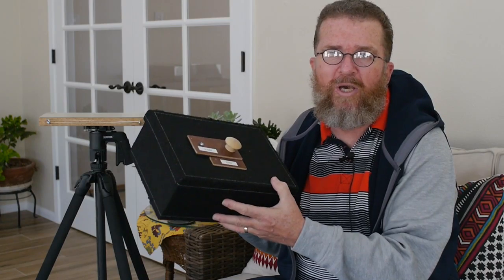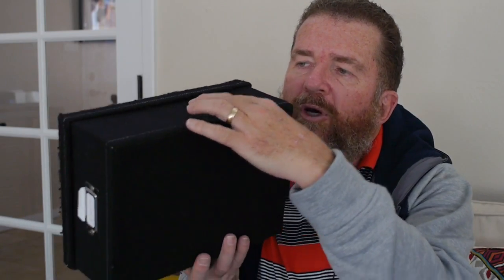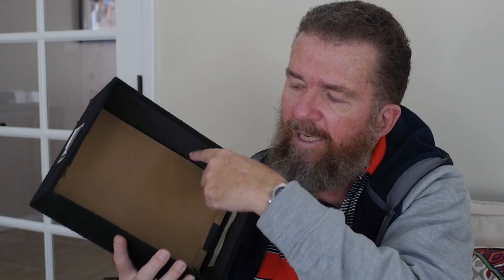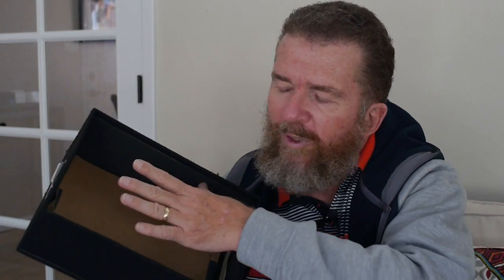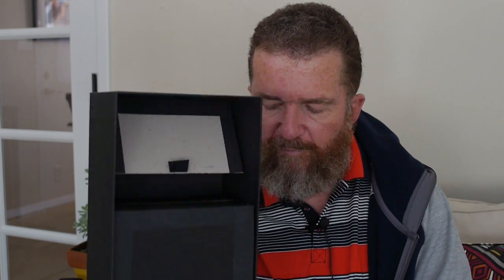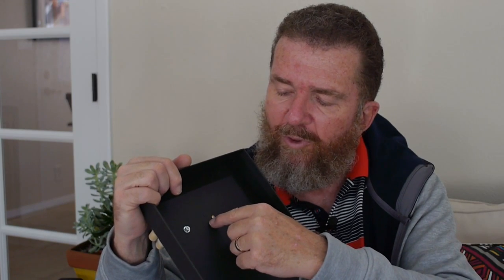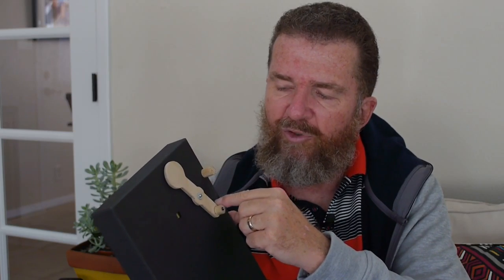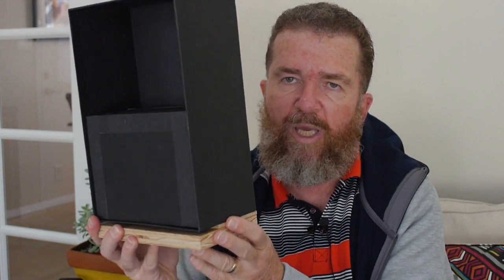Photo Storage Box Pinhole Cameras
Joe Van Cleave describes two types of pinhole camera made from photo storage boxes, including example images.